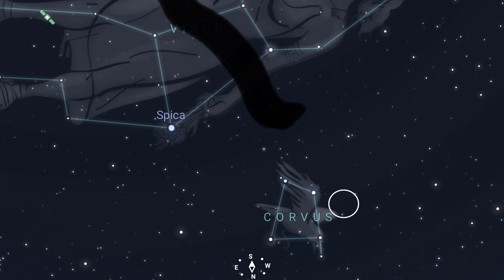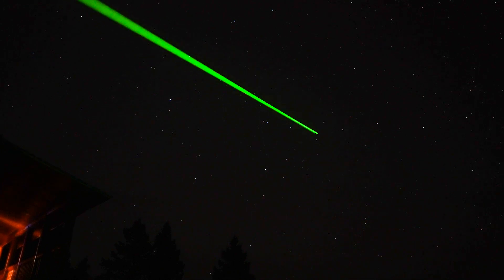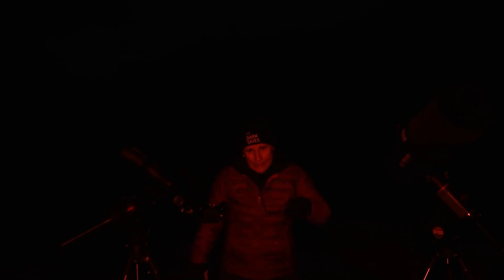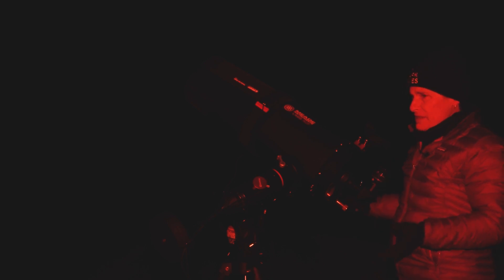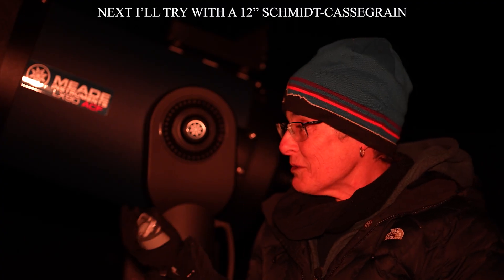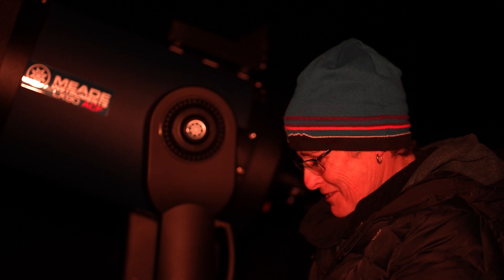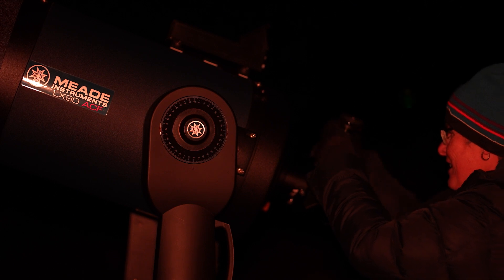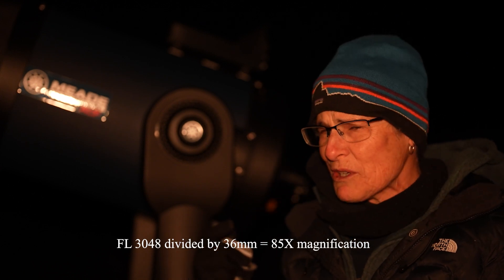LET'S LOOK AT COLLIDING GALAXIES! NGC 4038 and 4039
This is part one of my Deep Sky Challenge.  I challenge you to find and observe some difficult deep sky objects.  For our first object I have selected NGC 4038 and 4039, the Antennae Galaxies, also known as Caldwell 60 and 61, and also known as the Ring Tail Galaxies.  I will try to see them in an 80mm refractor, a 203mm Schmidt-Cassegrain, a 254mm Dobsonian, and a 302mm Schmidt-Cassegrain.  For the first two telescopes I used  I was observing in a Bortle 4/5 and for the last two telescopes I observed from a Bortle 3 site.